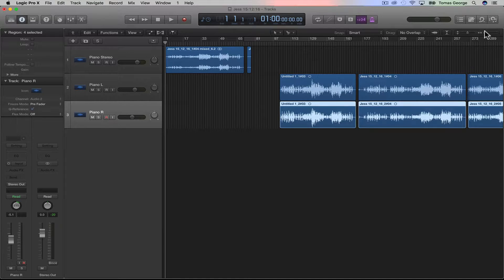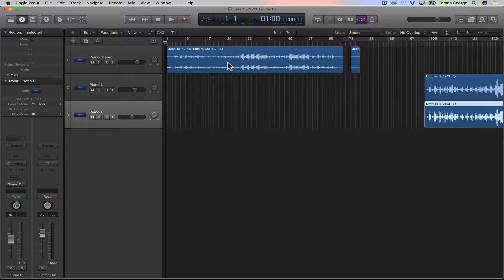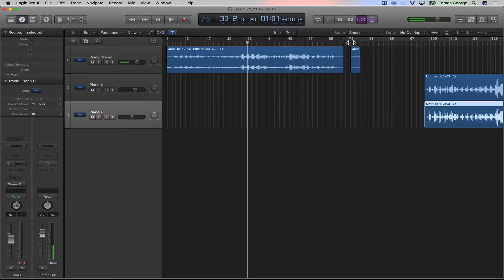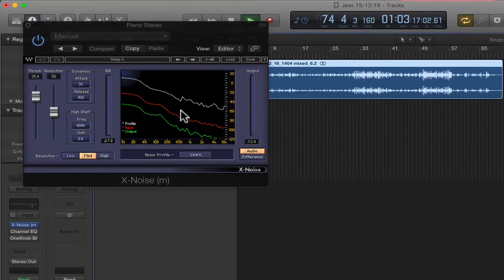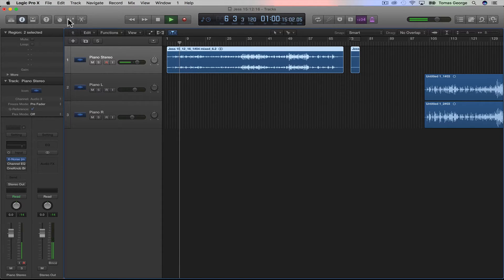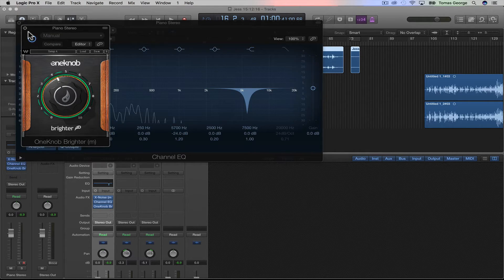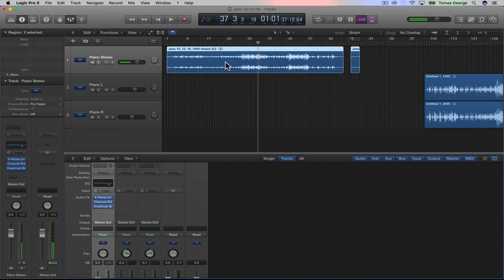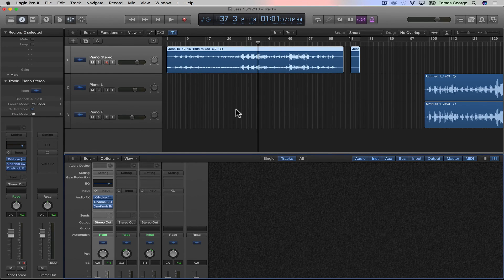How to Remove a Squeaky Foot Pedal From a Piano Recording in Logic Pro X with Waves Plugins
Hi, in this video I show you how to record an annoying squeaky foot pedal sound from a piano recording Logic Pro X.

I explain quickly how to use the Waves X-Noise Plugin and also a few other tips.

If you would a full 10+ Hour Course on Logic Pro X then be sure to check out my video course -

'Music Production in Logic Pro X - The Complete Course'

To get access to my 10+ Hour Complete Course on Logic Pro X for ONLY $10 (full price $180) then just click below -

Cheers,
Tomas